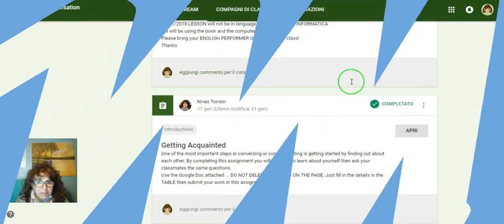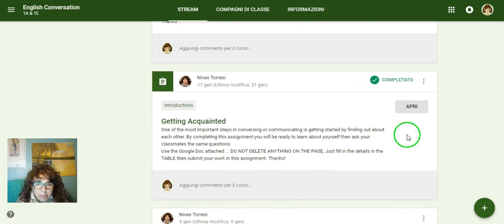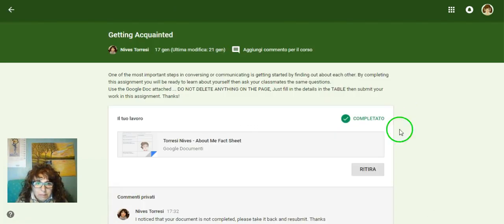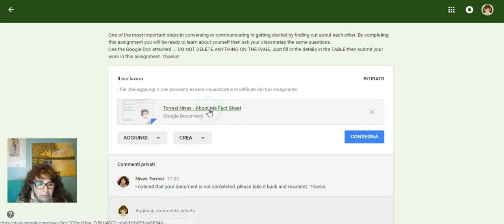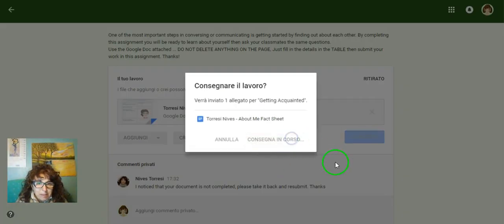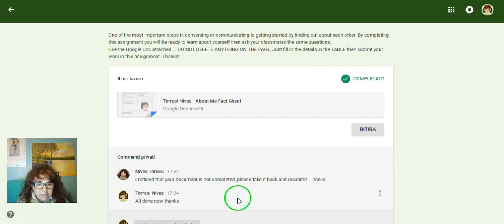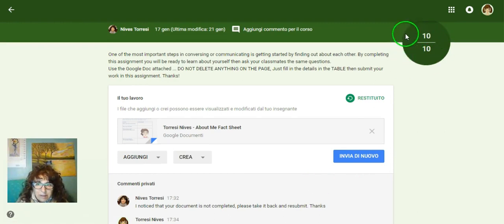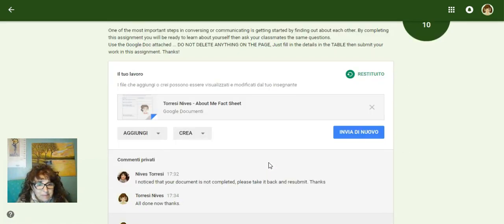Google Classroom View Teacher comment or Mark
A How to Tutorial for my High School first year students on accessing their course work in the Google Classroom. In this specific case how to see a comment from Teacher or view mark for the submitted work in an assignment.

A How to Tutorial for my High School first year students on accessing their course work in the Google Classroom. In this specific case how to